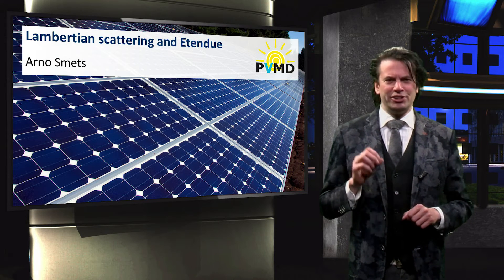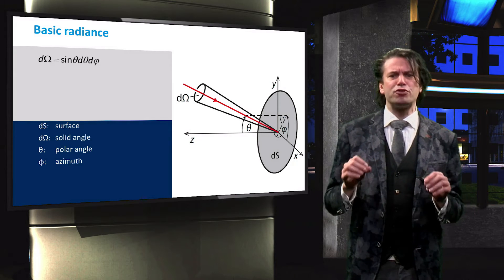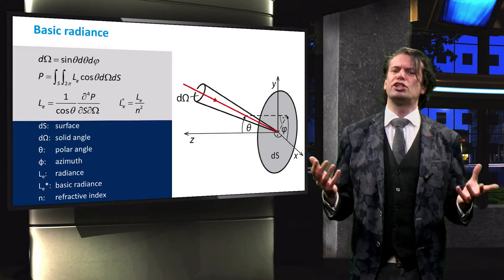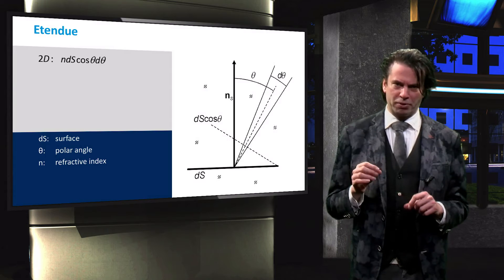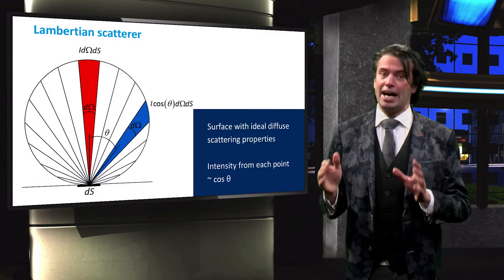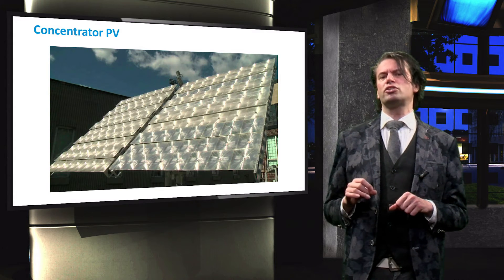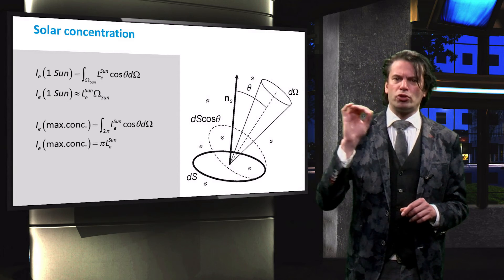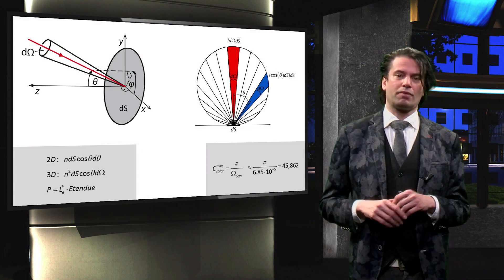PV1x_2017_7.1.3_Lambertian_Scattering_and_Etandue-video